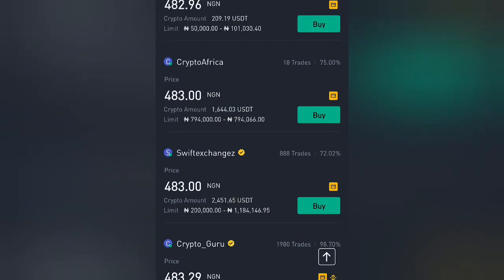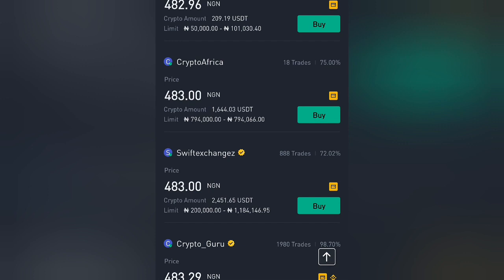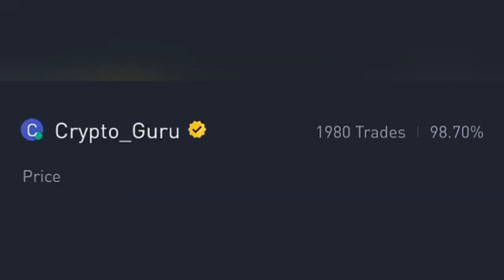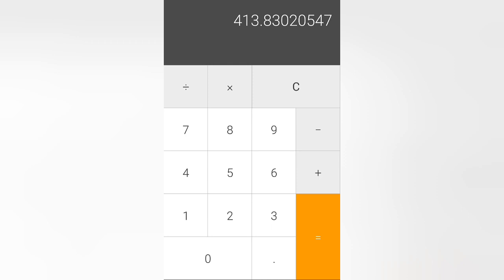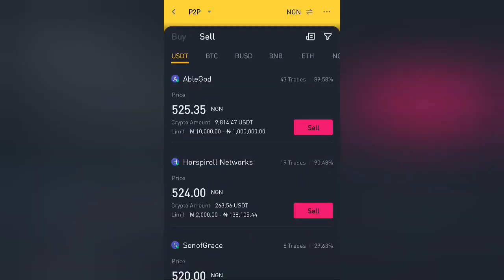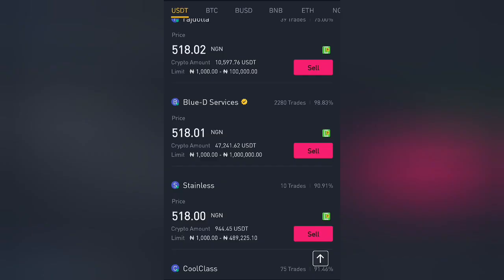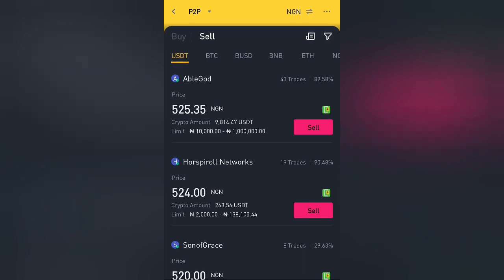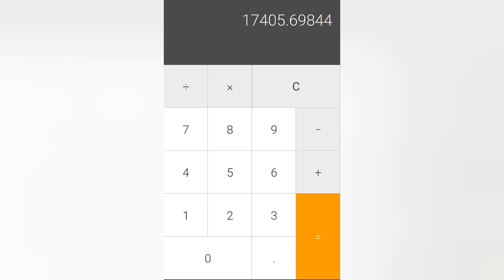HOW TO MAKE MONEY P2P TRADING ON BINANCE CYPTO CURRENCY USING DOLLAR 💵AND NIARA RATE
MAKING MONEY USING P2P TRADING ON BINANCE CYPTO CURRENCY USING DOLLAR 💵AND NIARA RATE